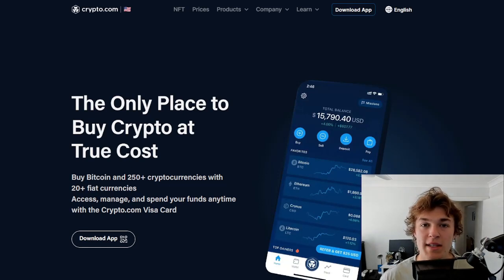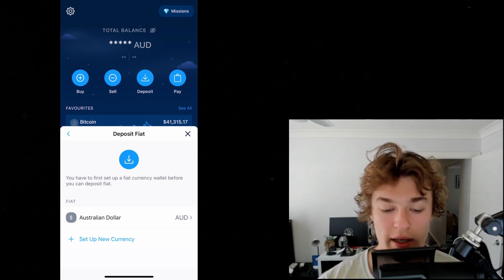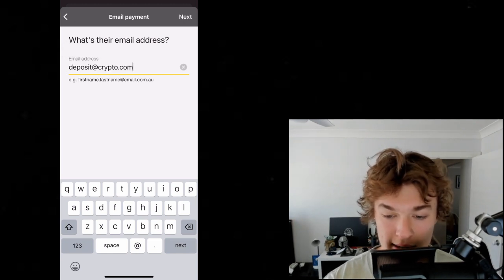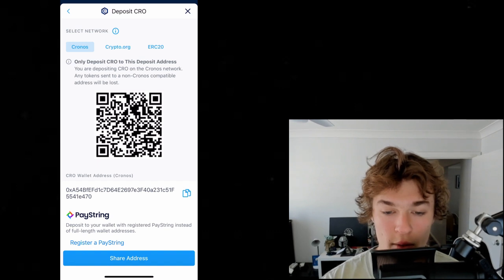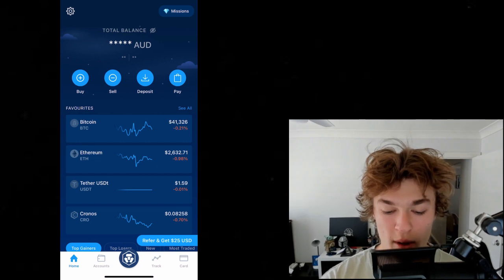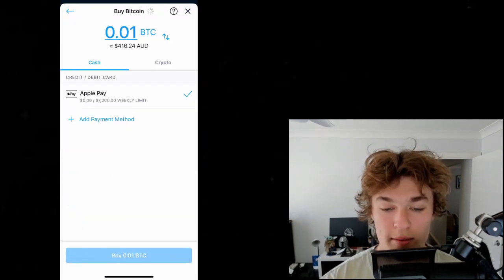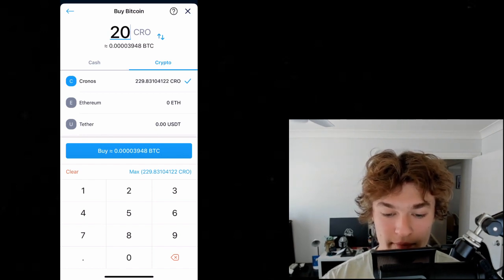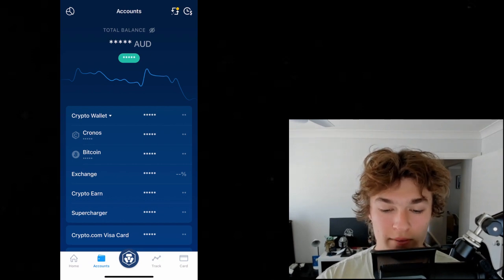How to Buy Crypto Using Crypto.com in 2023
This video will help you buy crypto using the Crypto.com app.

Australian exchanges:
Code: REFANM3RE

Crypto.com sign-up bonus:
Get $25 USD worth of CRO when you sign up to Crypto.com and use the visa card program.